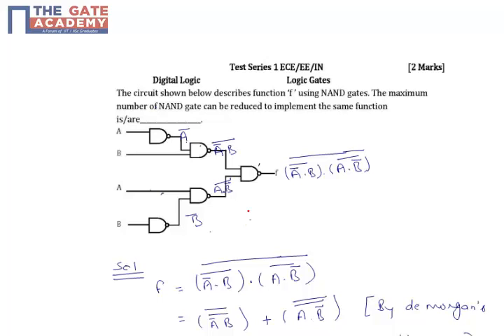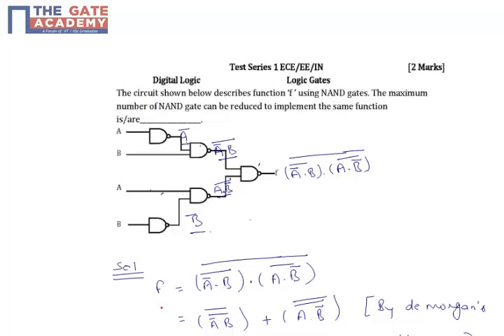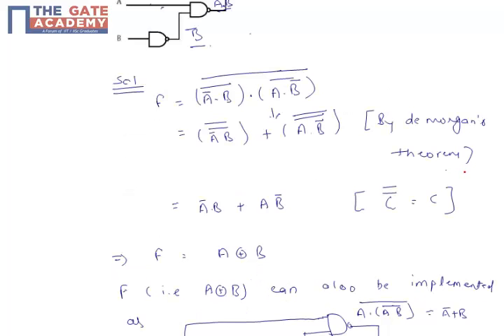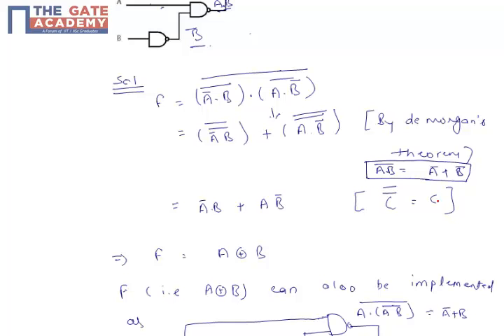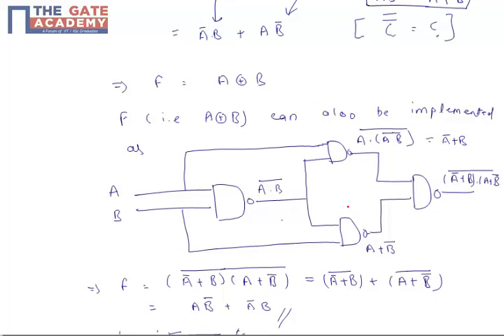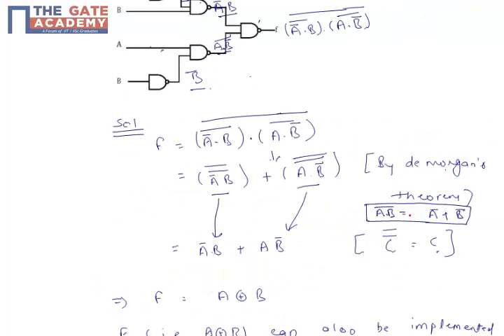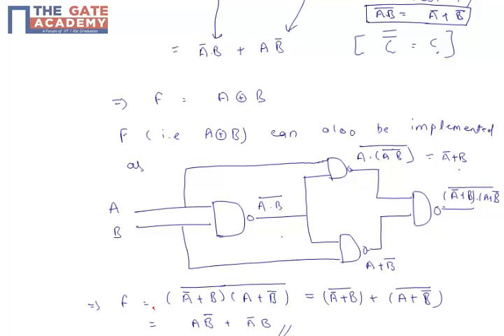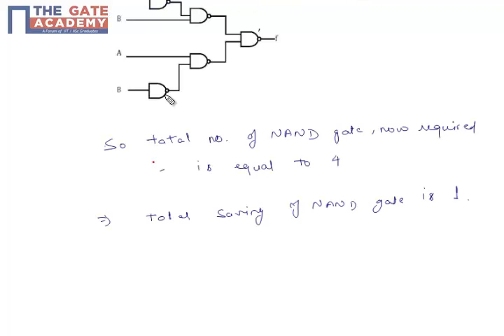GATE 15 AIMTS 1 QNo 46